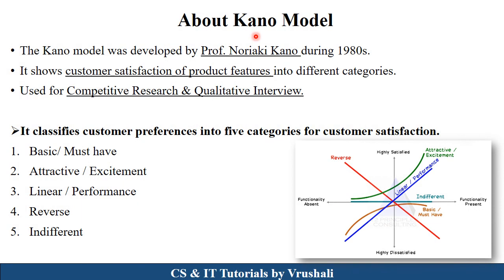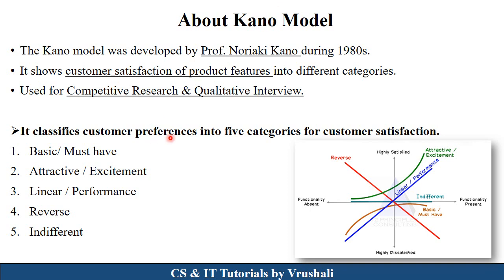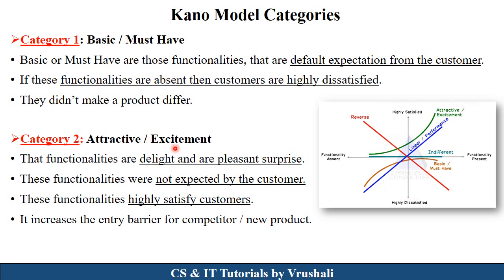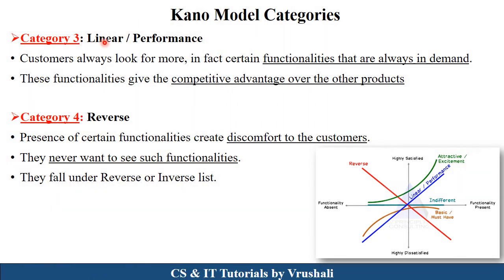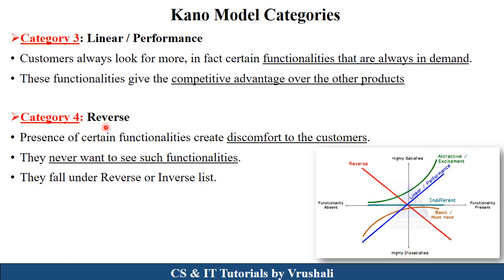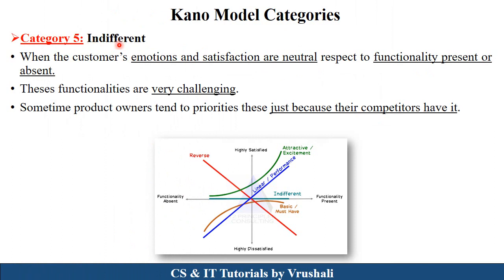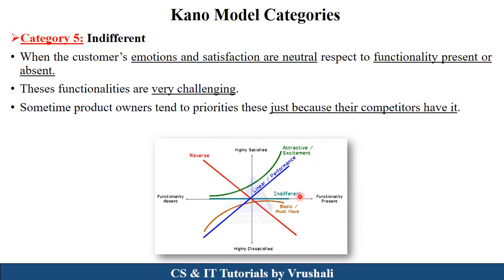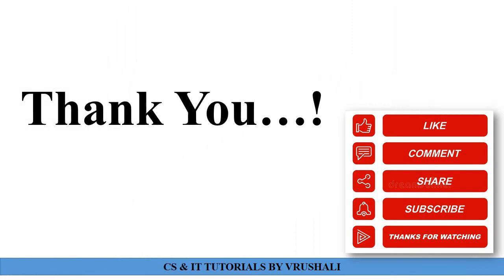SE 18 : KANO Model : Prioritizing Requirements with Examples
Keep Watching..!
Keep Learning..!